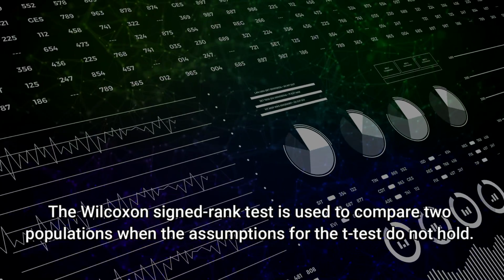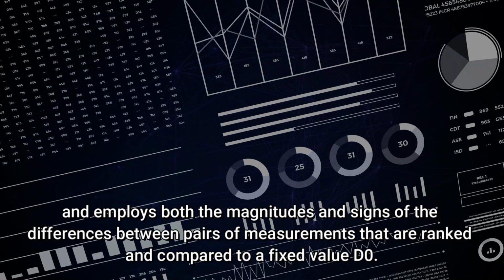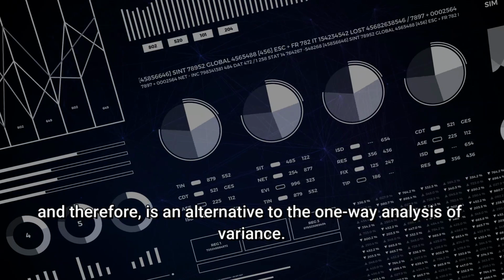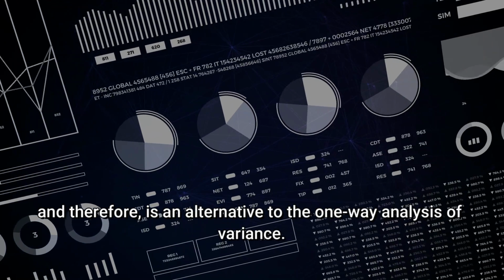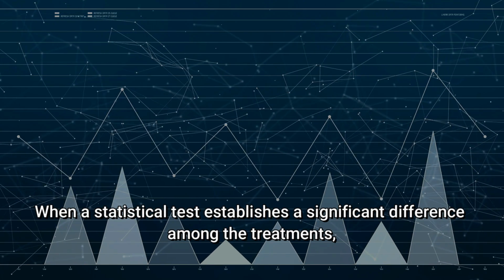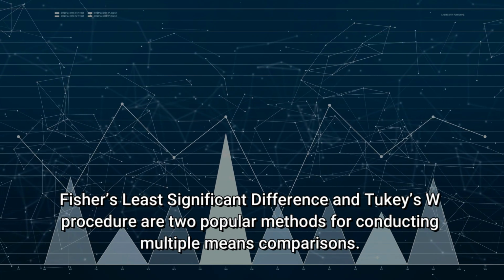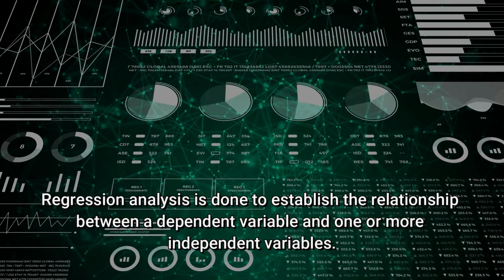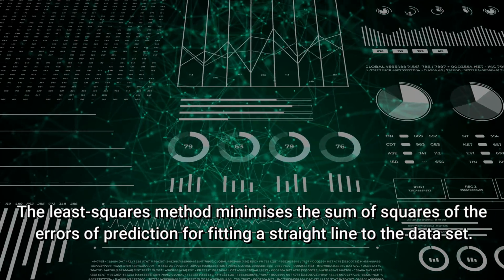Basic Research Methods and Statistical Data Analysis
Abstract
Research is an integral component of scientific enquiry and involves the objective investigation of phenomena. Statistical analyses provide an indispensable tool for conducting unbiased testing of scientific hypotheses. While qualitative research uses narratives, phenomenology, ethnographies, grounded theory and case studies in social or behavioural studies, quantitative approaches involve designed experiments and statistical analyses of instrument-based, performance, observational or attitude data. Valid statistical analyses rely on probability sampling to ensure random and unbiased collection of the data.  These include simple random sampling, systematic sampling, stratified random sampling and cluster sampling. Key concepts in statistics are central tendency, which is reflected by the mean, median and mode of a data set. Range, variance and standard deviation indicate the spread and variability of the data. The definition and classification of variables in a study is important as it specifies the type of data being collected, the statistical models that are appropriate, and the statistical test to be used.

Probability theory involves making predictions about the chances of the occurrence of events based on assumptions about the underlying probability process. Probability mass functions describe the possible outcomes and their probabilities for discrete random variables, while probability density functions are used to summarise the information in probability distributions for continuous random variables. Binomial and Poisson distributions are examples of discrete probability distributions, whereas t-distribution, normal distribution, Chi-square distribution and F-distribution are continuous distributions.  Degrees of freedom in statistics indicate the possible number for which a factor or parameter is “free to vary” and is usually one less than the number of variables in each source factor. Exploratory data analysis, done before the actual statistical analyses, helps researchers to understand the nature of the data and to choose the best methods to analyse it. Four types of EDA are univariate non-graphical, univariate graphical, multivariate non-graphical and multivariate graphical techniques.

Non-parametric tests are methods of analysing data that do not require the data to follow a distribution. They are generally used when the data do not meet the required assumptions for applying the parametric test, such as the t-test or one-way analysis of variance. The Chi-square goodness of fit test is used to evaluate the probability of an expected outcome when it can be approximated by a Chi-square distribution, and is commonly used for categorical data. The chi-square test of independence is used to determine whether two categorical variables are dependent upon each other or not. The Wilcoxon signed-rank test is used to compare two populations when the assumptions for the t-test do not hold. The Wilcoxon signed rank test can be used as a substitute for the paired t-test and employs both the magnitudes and signs of the differences between pairs of measurements that are ranked and compared to a fixed value D0. The Kruskal-Wallis test is an extension of the sum rank test used to compare more than two populations, and therefore, is an alternative to the one-way analysis of variance.

True experiments require random assignment of treatments to subjects, and the tests used assume that the data to be analysed are continuous and follow a normal (Gaussian) distribution. The t-test, completely randomised design, two-way analysis of variance, factorial experiments and split-plot or split-block designs are common experimental designs used in true experiments. When a statistical test establishes a significant difference among the treatments, it may be wished to further determine which treatments differ significantly from the others and which do not. Fisher’s Least Significant Difference and Tukey’s W procedure are two popular methods for conducting multiple means comparisons.